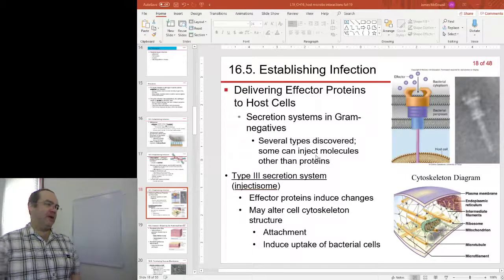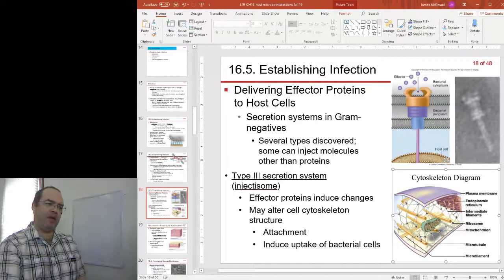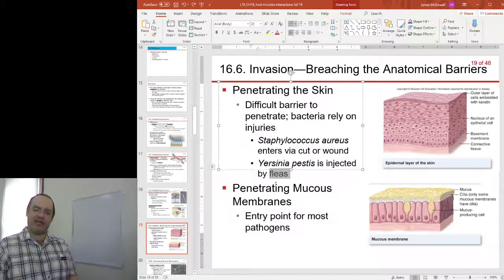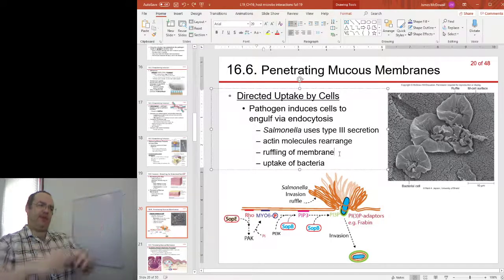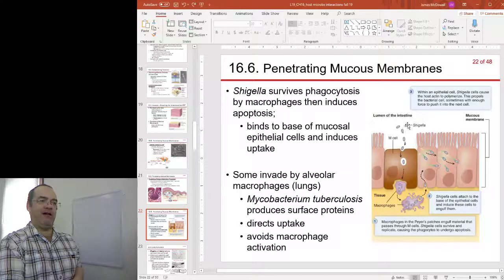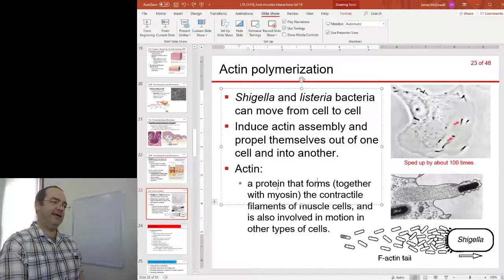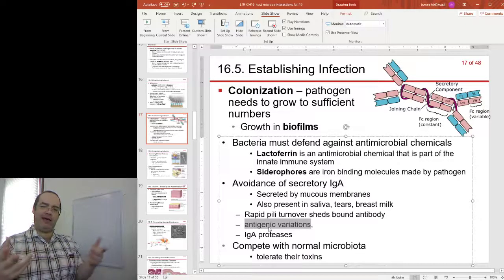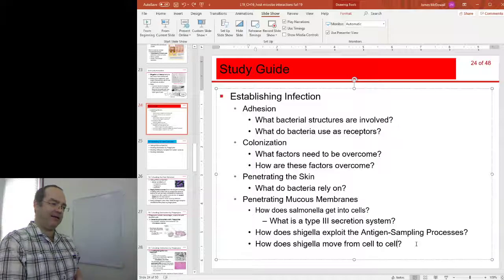HMI 4 infection 2